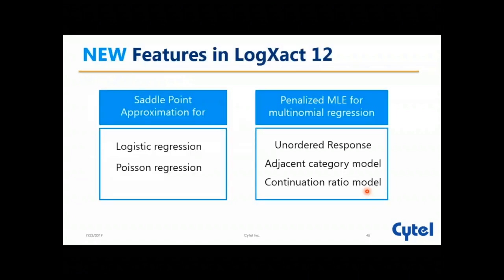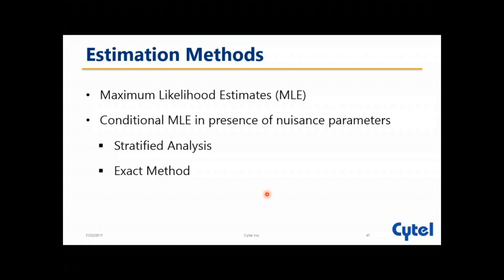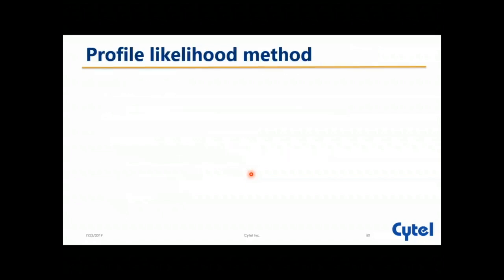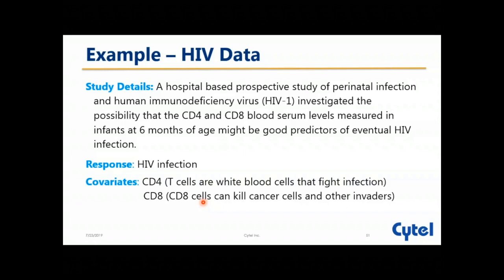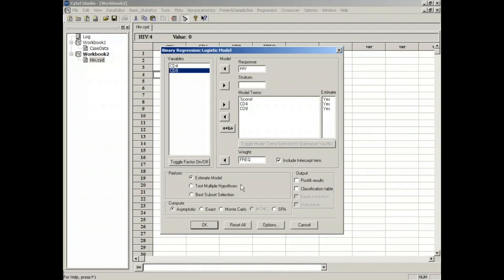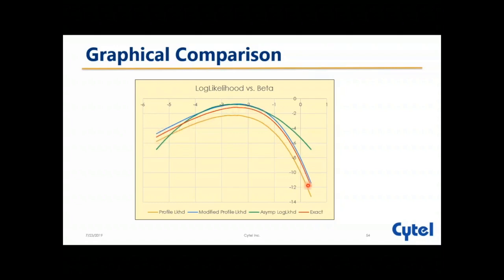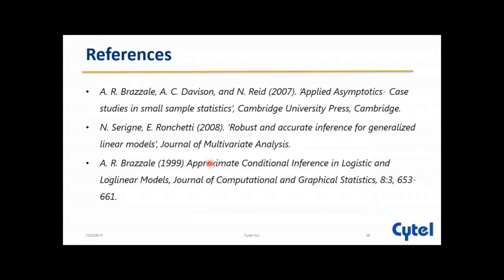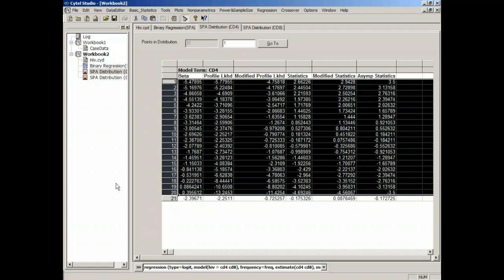Saddle Point Approximation, Part 3 of 3